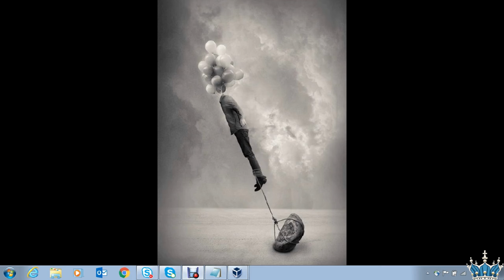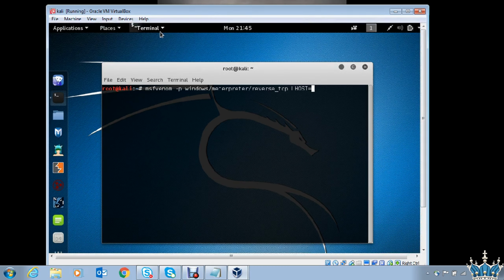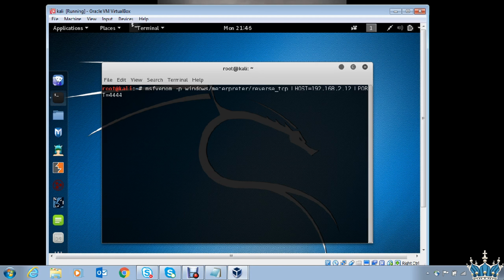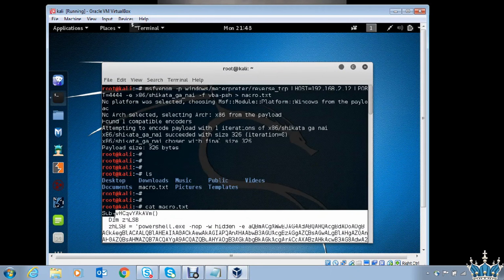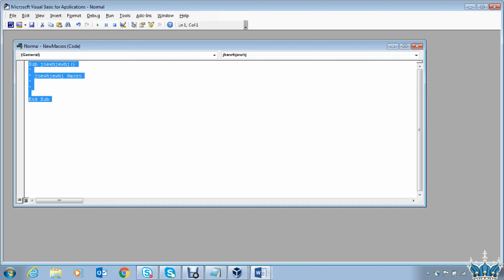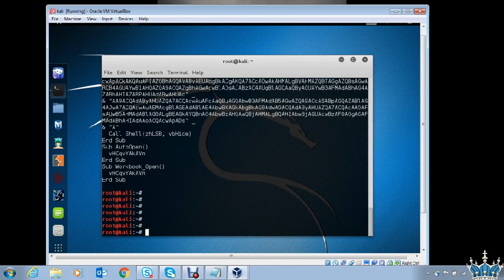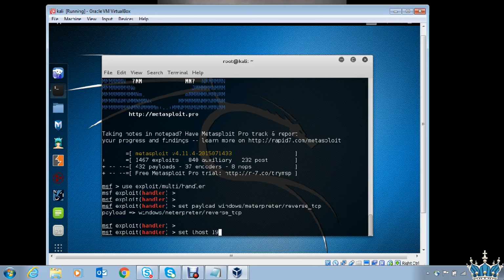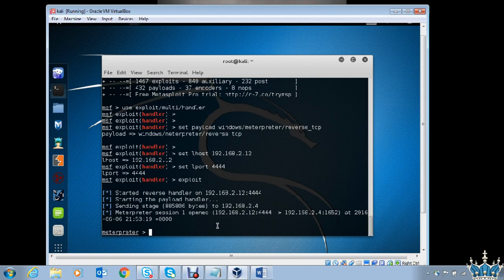How to hack a User Machine using Word and excel document | fancyking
In this informative video, we delve into the intriguing world of user machine hacking through the utilization of Word and Excel documents. Viewers will gain insights into how these commonly used applications can be exploited for unauthorized access and manipulation of data. We will explore various techniques, potential vulnerabilities, and the implications of such actions in the realm of cybersecurity. Join us as we uncover the risks associated with everyday software and learn how to protect against these threats.
This video provides a comprehensive overview of user machine hacking via Word and Excel documents. We will examine the methods hackers employ to exploit these widely used applications, highlighting the security risks they pose. The discussion will include real-world examples, preventative measures, and best practices for safeguarding sensitive information. Stay informed and learn how to enhance your cybersecurity posture in an increasingly digital world.
Join us in this engaging video as we investigate the phenomenon of user machine hacking through Word and Excel documents. We will analyze the techniques that cybercriminals use to infiltrate systems and the vulnerabilities inherent in these popular software tools. The video aims to educate viewers on the importance of cybersecurity awareness and the steps necessary to mitigate risks associated with document-based attacks. Empower yourself with knowledge to defend against potential threats.